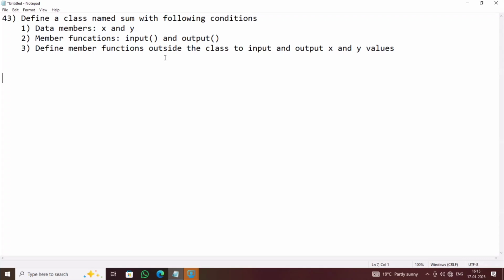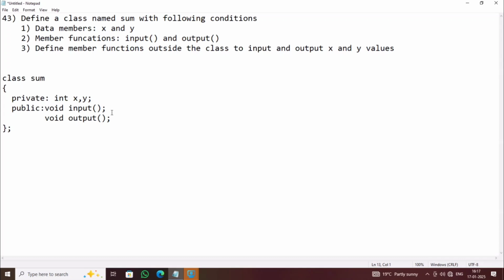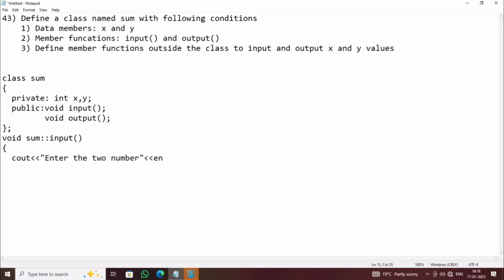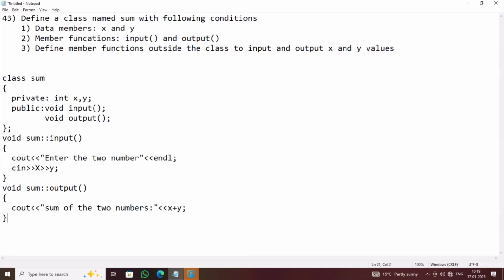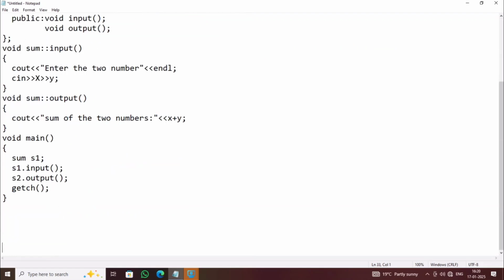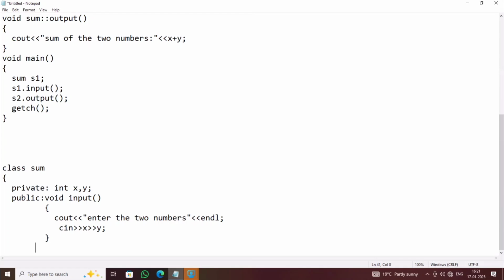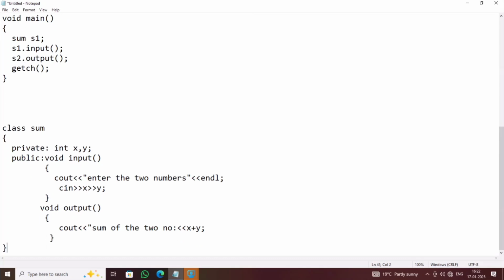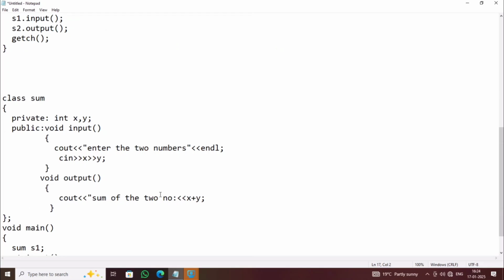2nd puc computer science class & object important questions with answers pdf link in description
2nd puc computer science chapter-7  class and object important questions with answers  for 2024-25